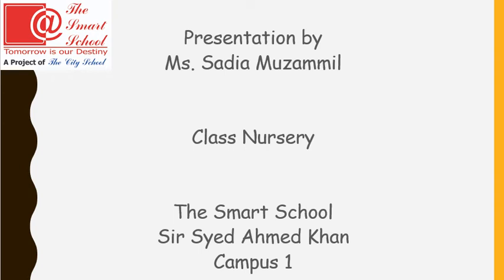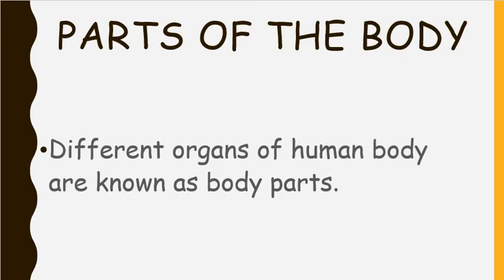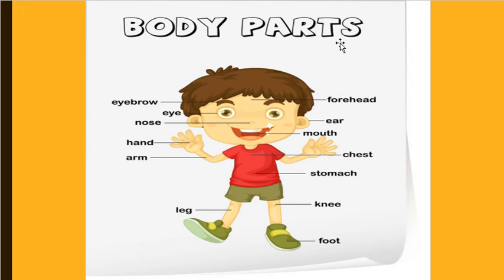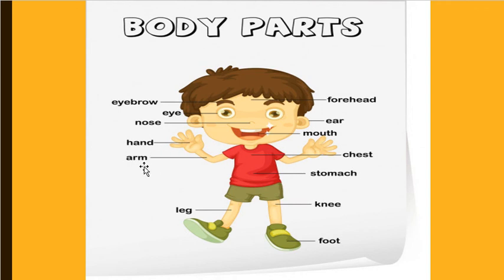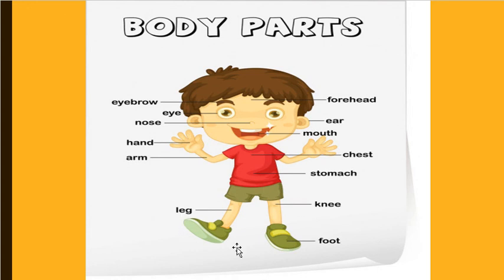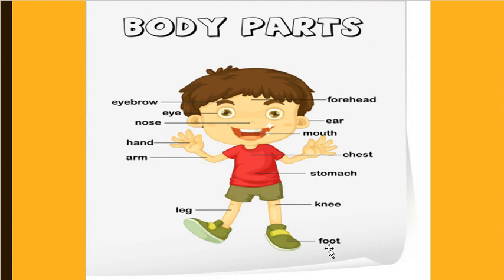Topic : Parts of the Body Class : Nursery Subject : General Knowledge